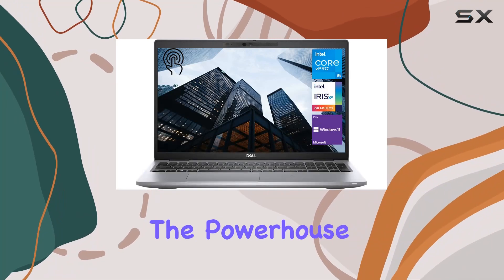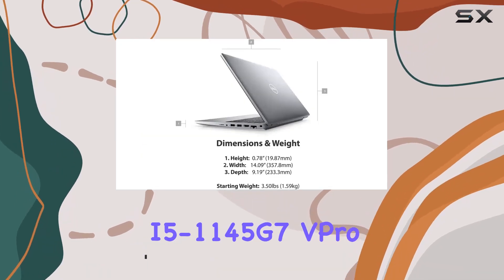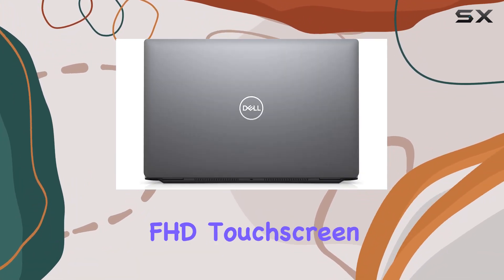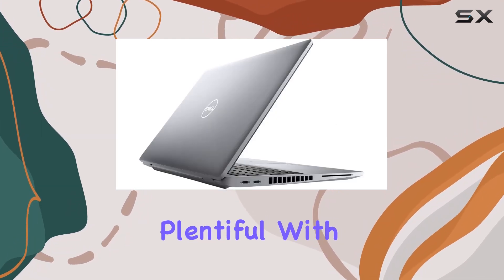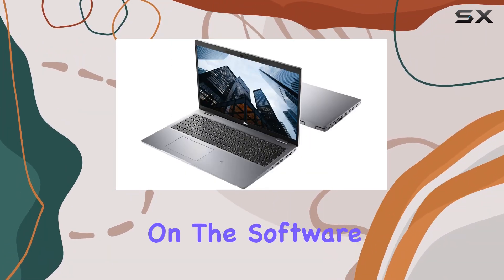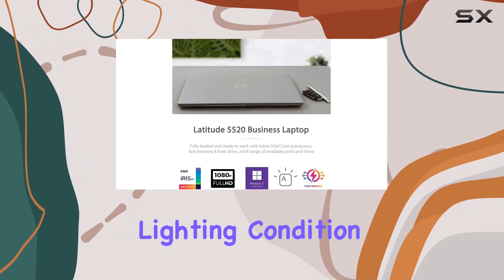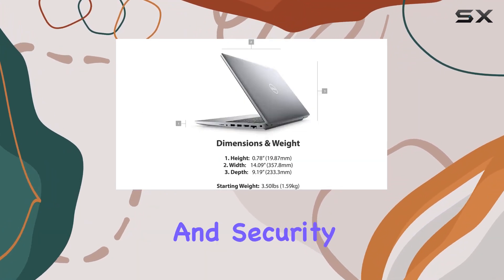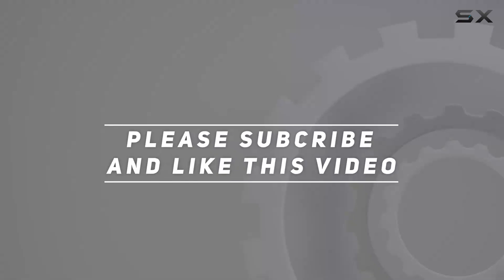Dell Latitude 5000 Series 5520 Business Laptop: Unboxing the Ultimate Workstation!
0:00 Intro
0:06 Review

Things that we mentioned in this video:
Dell Latitude 5000 Series : B0BPZP9GV5